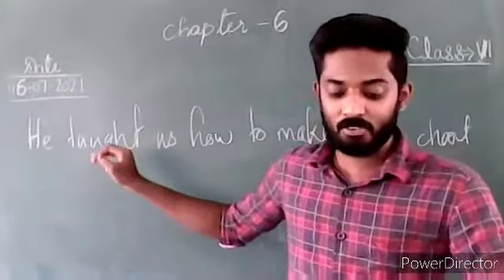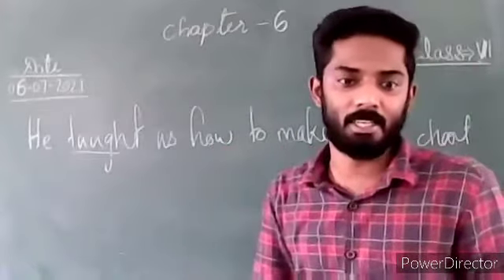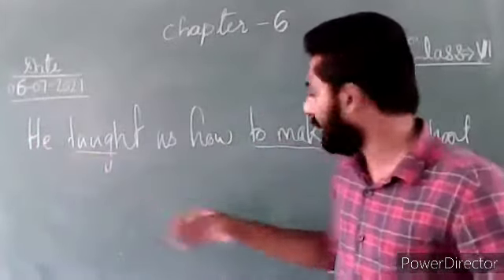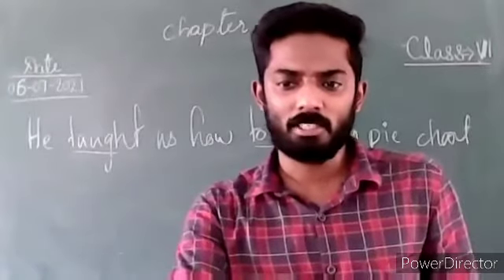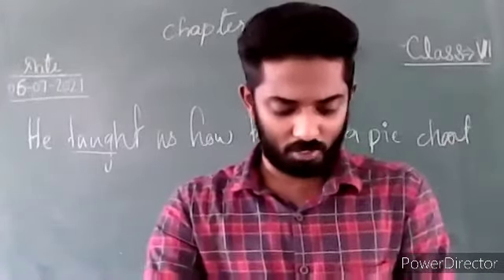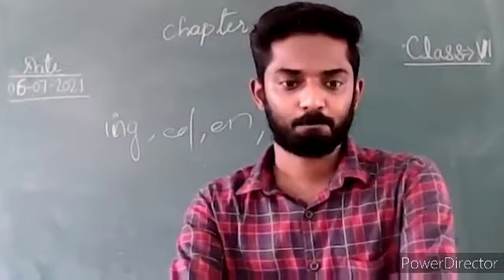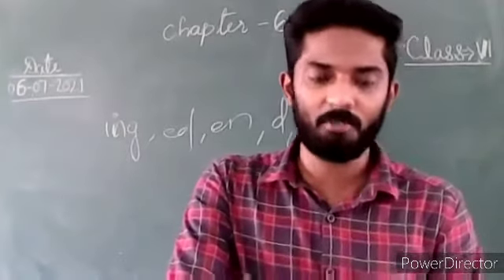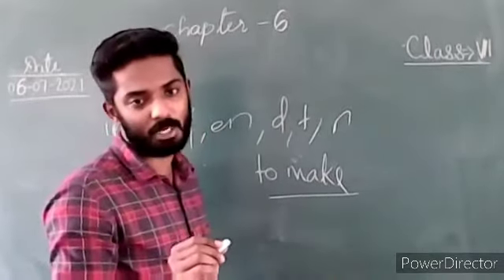Verbs: Finite and Non-Finite